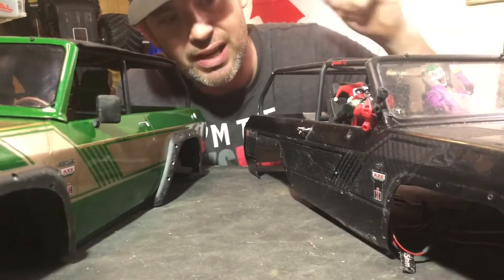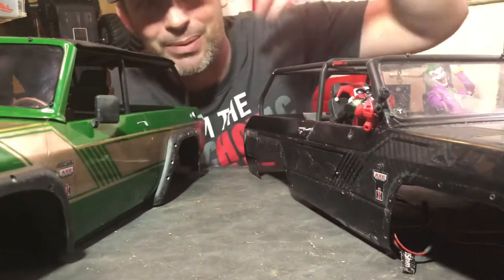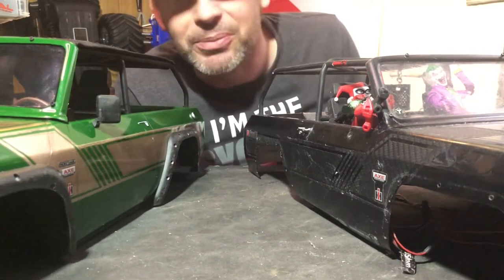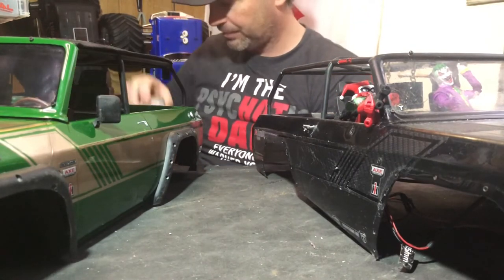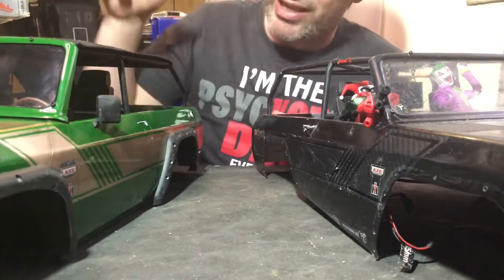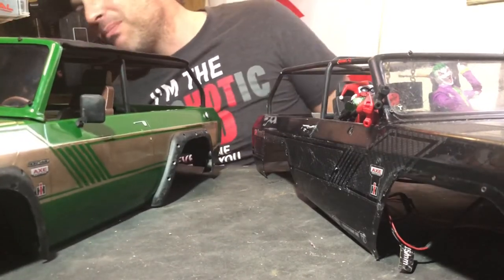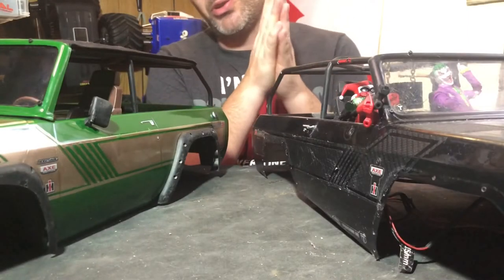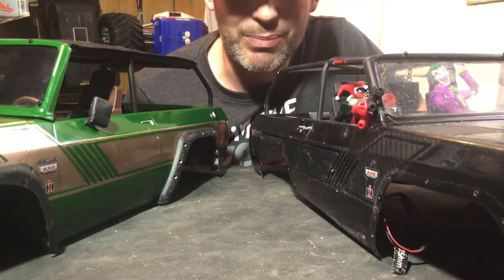RCWC: 1st Ever Painted “Rallye” Decal PS22/PS52 Newly Designed Scout II Body For My Gen8 Axe Edition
There may be many who are sad to see the old body go? I assure you It will be preserved, displayed & not tossed or sold.

 I know if you let me explain how the new body was done & see it is just as much a one of a kind as the original was? It will find its own spot in your heart as it has for me?

I hope this video inspires ideas that far exceed my own?, and of course that you enjoy watching it?

Tamiya Paints Used:
•PS-22 for the body
•PS-52(backed with brown) for “decal”
•XF-5 for hard plastic interior

Other Paints Used:
•Parma FASKOLOR #40014 Fasdark Brown for lexan & hard plastic interior
•Sharpie Oil Based Paint Pen black/silver/red for interior lexan & hard plastic accents.